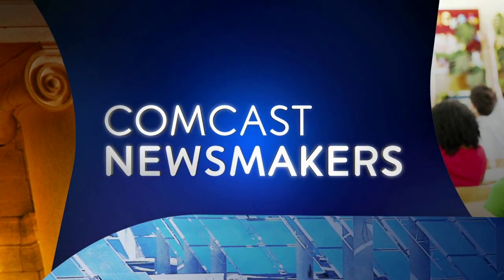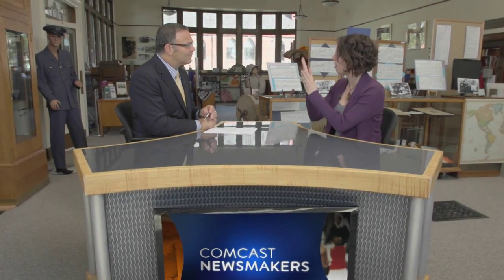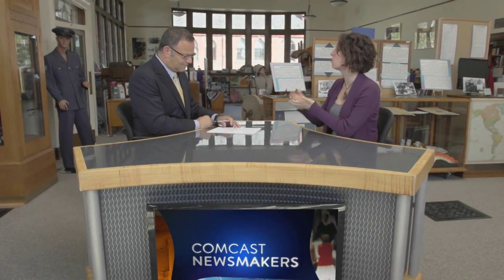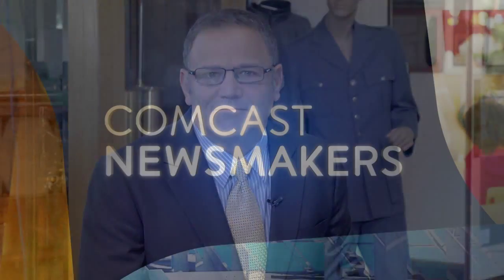Sherrie Smith, Community Energy Project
Produced September 11, 2014 - Gresham History Museum

Comcast Newsmakers of Oregon and Southwest Washington is hosted by veteran journalist Ken Ackerman. It features informational discussions with local, state and federal elected officials as well as community, non-profit, education and civic leaders. It is a great way for residents in the community to find out about the people and issues that directly affect their lives.